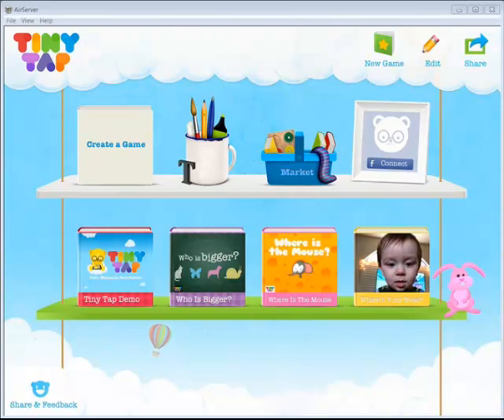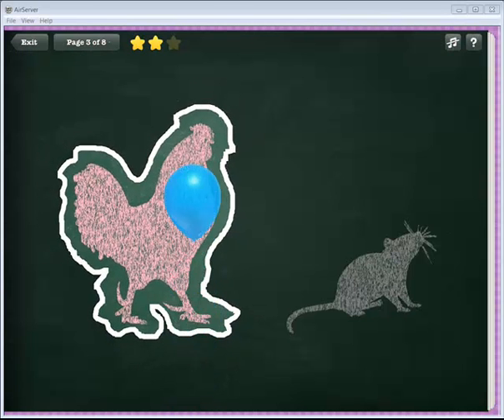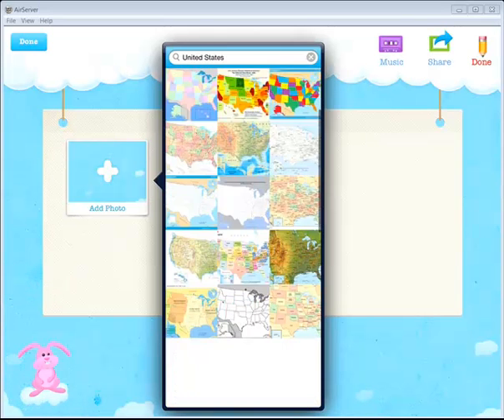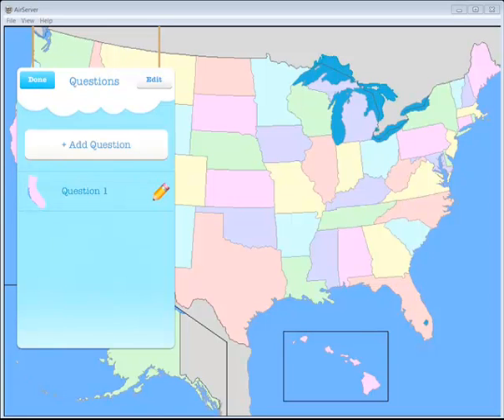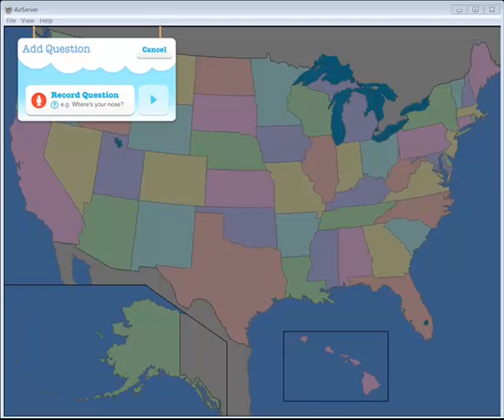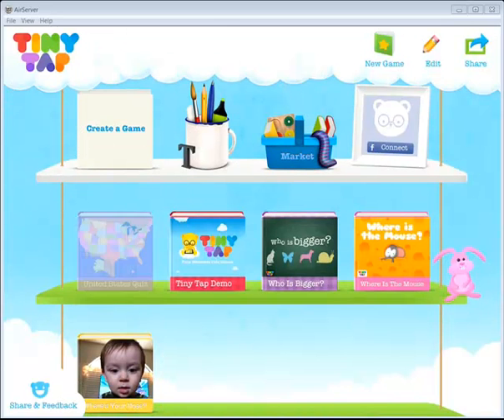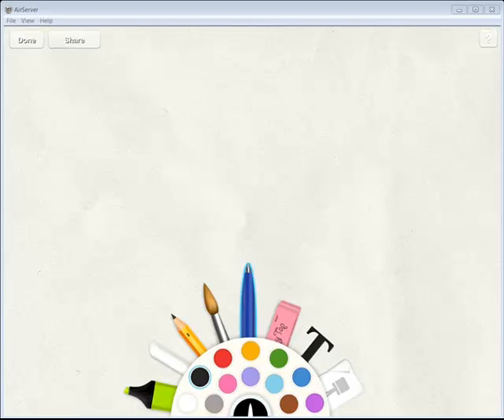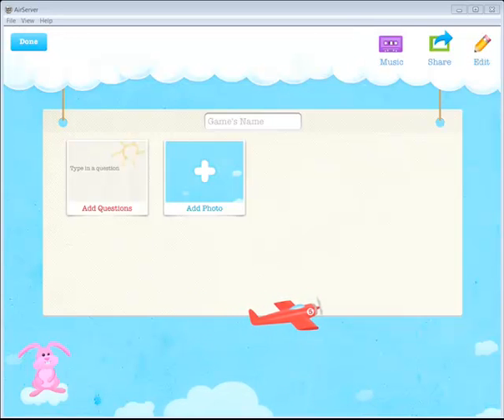TinyTap App Tutorial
This tutorial provides a brief overview of how to create games using the free TinyTap app on the iPad.